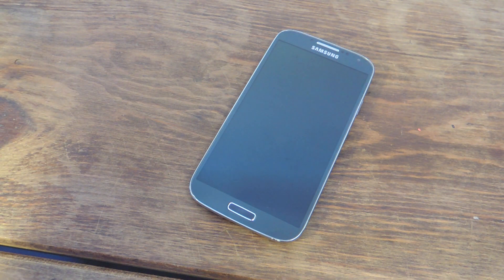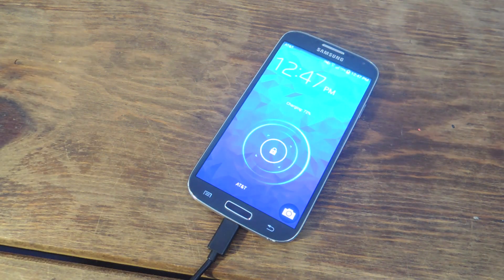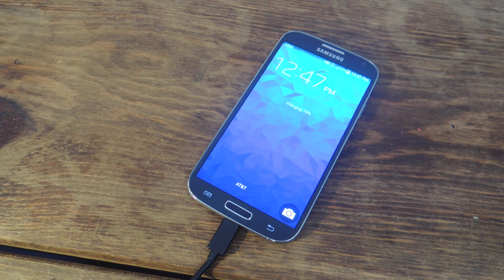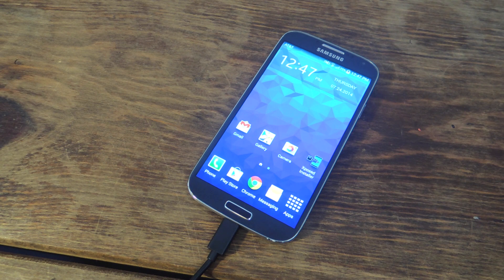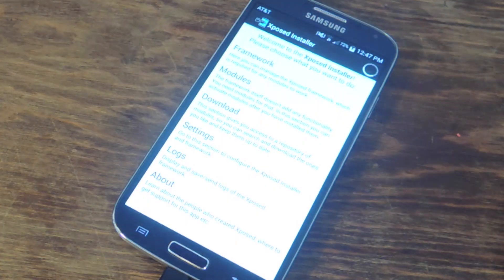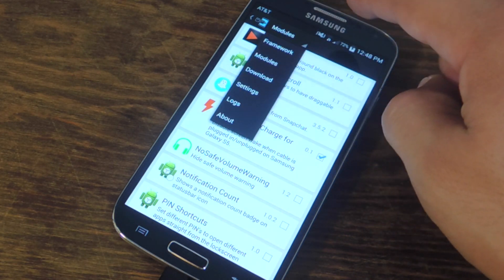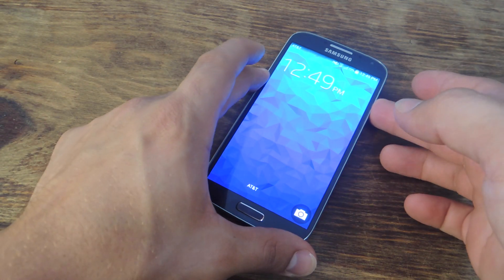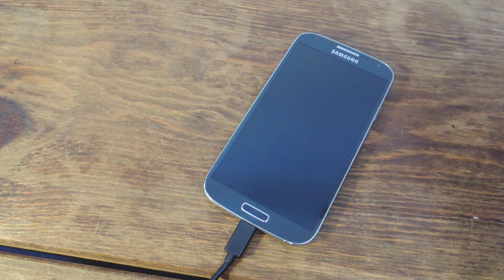Prevent Your Samsung Galaxy's Screen from Waking When Plugged In - S3/S4/S5 [How-To]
Prevent Your Screen from Brightening When Charging

In this tutorial, I'll be showing you how to prevent your device from waking up whenever you plug it in to charge. This may annoy you, so here's how to disable it and live peacefully. I'm showing it off on my Samsung Galaxy S4, but it should work just fine with the Galaxy S3 and S5 as well, and possibly even the Notes.

Be aware, NoWakeCharge requires a rooted device and the Xposed Framework to be installed.